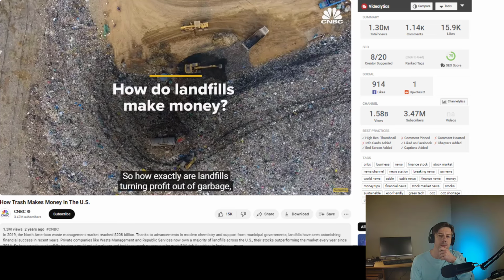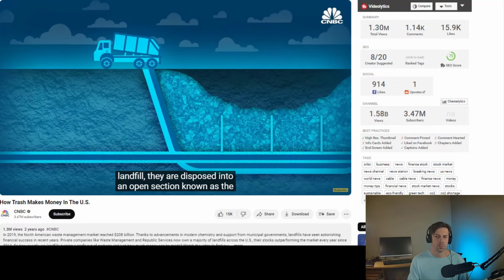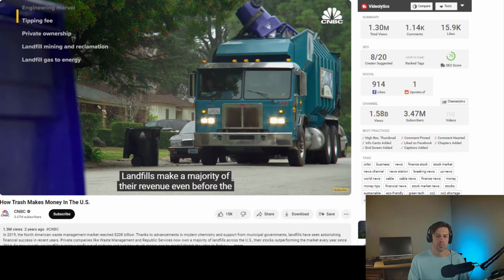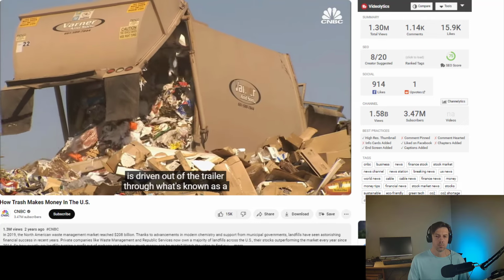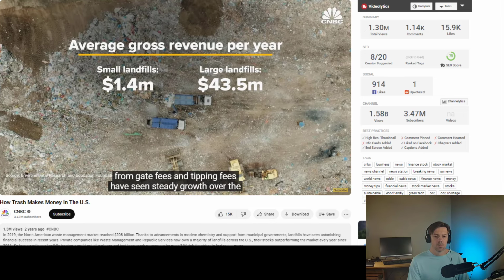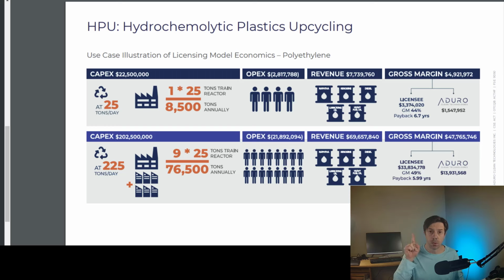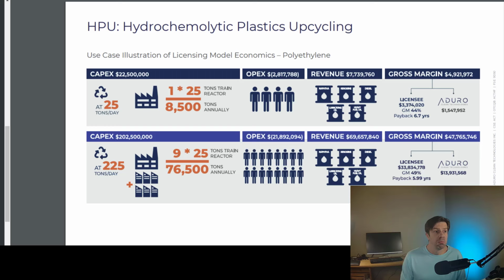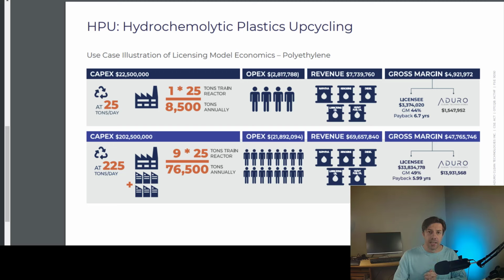Aduro Technology in the Waste Management Business $WM $RSG $ACT $ACTHF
Waste Management business could be improved with Aduro's plastic recycling technology. Today, landfill businesses get paid $50 per ton to depreciate their landfill business. With Aduro's technology, they can turn that into revenue generating ton instead of a cost center. The two companies that would greatly benefit from Aduro's technology are Waste Management and Republic Services. Waste Management has a ticker symbol of WM and Republic Services RSG.

Mariusz Skonieczny has owned Aduro Clean Technologies shares since 2022

Join me at MicroCap Explosions, a private membership website focused on finding investment opportunities in the microcap and small cap space where the competition from retail and institution investors is extremely limited:

Hungry for more financial education? Learn to invest FOR FREE!